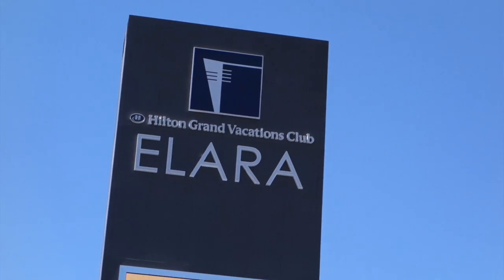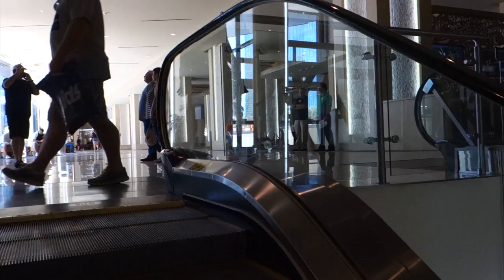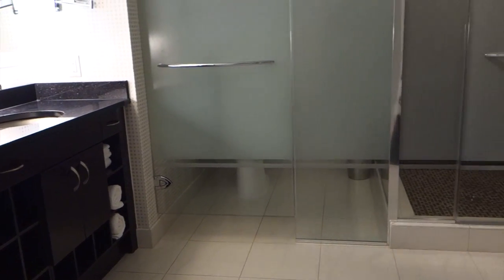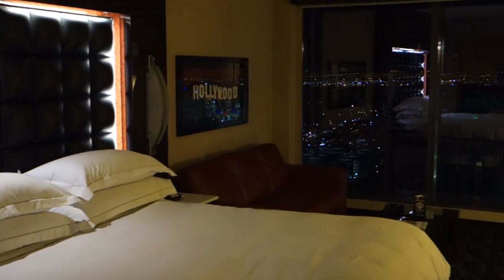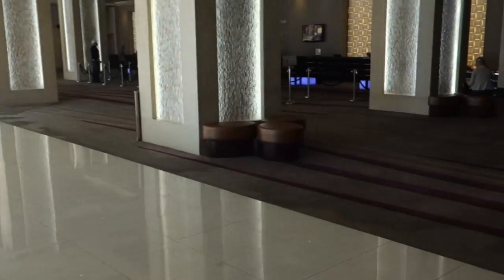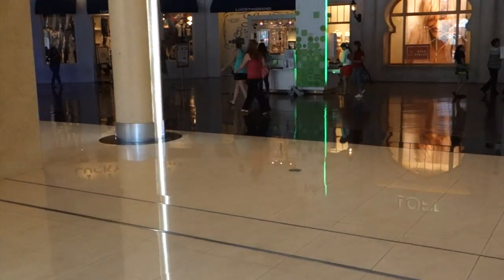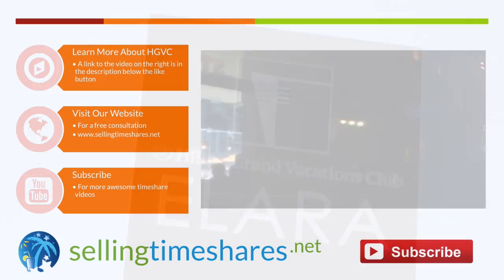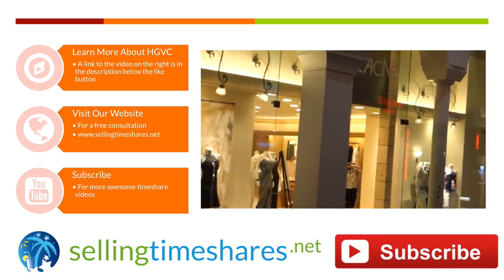Hilton Grand Vacation Club Elara Video Tour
Take a video tour of HGVC's Elara on the Las Vegas Strip. Tour a 2 bedroom villa as well as a studio-sized unit, and take a walk on the miracle mile.